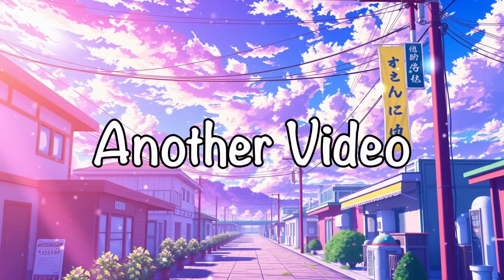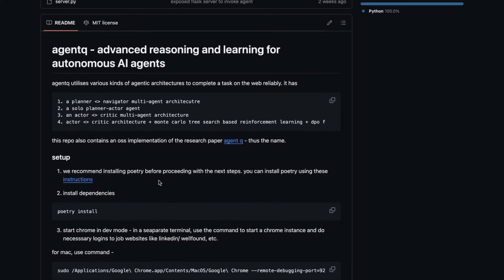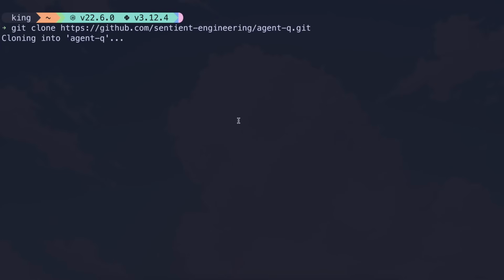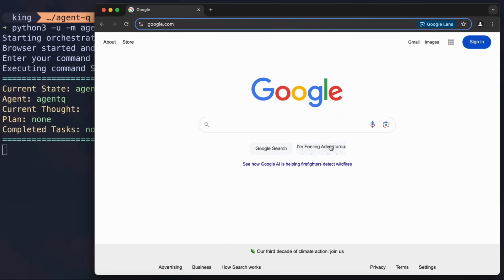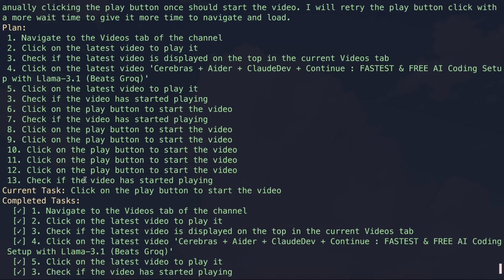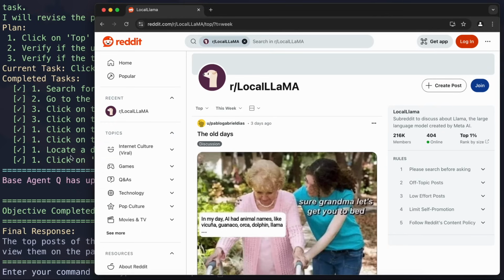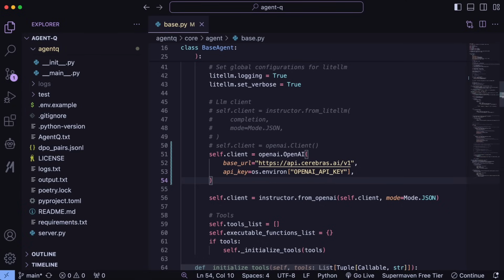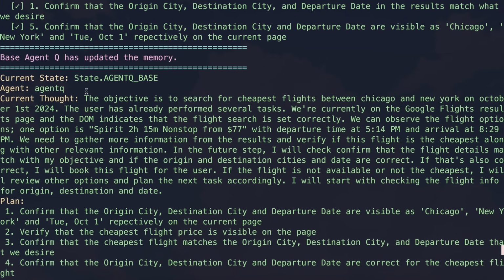Agent-Q : This AI Agent is EASY TO USE & CAN DO ANYTHING (Generate Apps, Code, RAG, etc)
In this video, I'll be talking about Agent-Q, which is a new AI Agent Framework that can do Anything & Everything. Agent-Q AI Agent can also control your whole Browser & Computer. It can do Coding, RAG, Research, Text-To-Application, Text-To-Frontend, RAG, etc.  It is an All-In-One & AI Agent that is fully opensource and local. I'll be trying it out and testing it to find out. If it's really that good.  I'll be generating some simple applications but you can also use it to generate Games, Applications, Web Applications, Websites, Frontend, Backend and multiple other things. You can also do Text-To-Frontend, Text-To-Application, Text-To-Game and other things with this. MicroAgent can also be used with any opensource LLM, OpenAI models or the other Claude models such as Llama-3.1, GPT-4O, Claude-3, CodeQwen, Mixtral 8x22b, Mixtral 8x7b, GPT-4, Grok-1.5 & Gemini Code Assist.

Key Takeaways:

🔍 Discover the Power of Agent Q: Learn how this advanced AI agent can automate web tasks and boost productivity with just a few prompts.

💡 Simplify Web Automation: Forget coding hassles! Agent Q’s intuitive terminal interface makes automating web tasks easy and accessible for everyone.

🚀 Integrate with Top AI Models: Explore how to use Agent Q with OpenAI, Groq, Cerebras, and SambaNova for lightning-fast performance and free usage.

⚙️ Effortless Setup Guide: Follow this step-by-step tutorial to set up Agent Q in minutes and start using it without any coding complexities.

🌐 AI Web Agent in Action: Watch as Agent Q performs complex tasks like searching Reddit and finding the cheapest flights—perfect for web automation enthusiasts.

📈 Maximize AI Capabilities: Uncover how Agent Q outperforms the Sentient Agent with advanced follow-up prompts and support for multiple AI providers.

🔥 Boost Your Workflow: Discover how Agent Q can handle complex web tasks, making it a must-have tool for AI developers and automation experts.

Timestamps:

00:00 - Introduction
01:10 - About Agent-Q AI Agent
02:52 - Agent-Q AI Agent Setup & Testing
10:20 - Ending